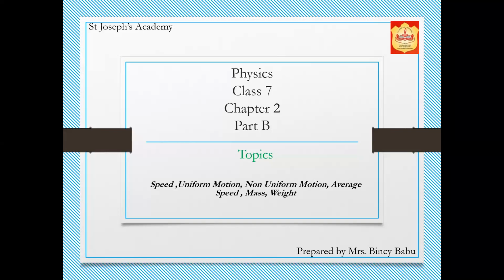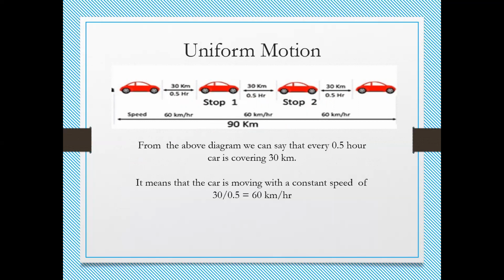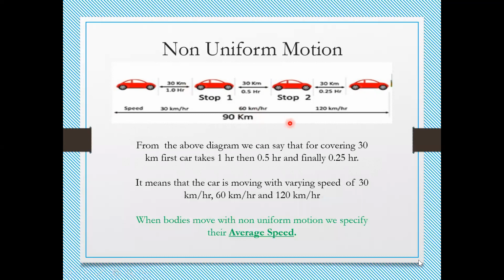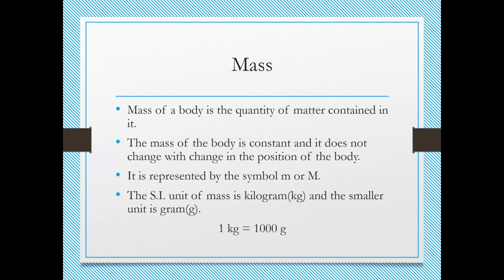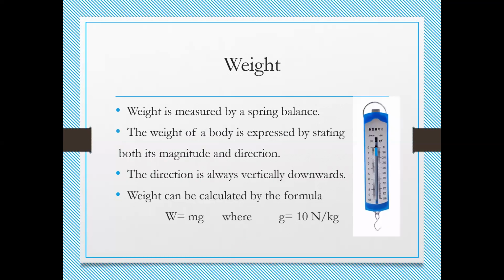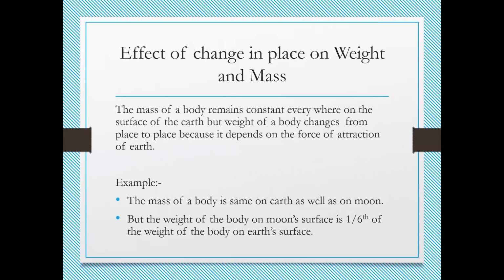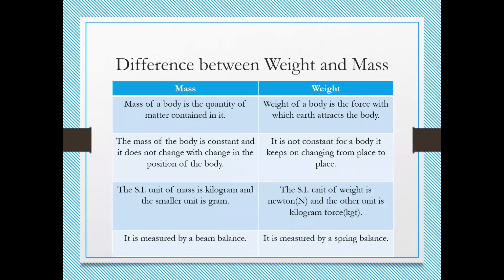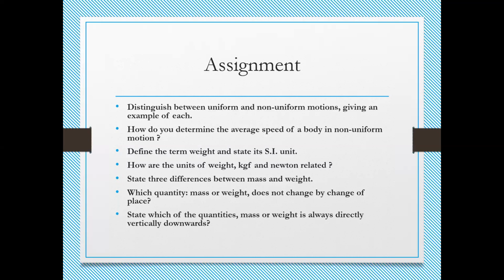Class 7, Physics, Chapter 2,Part B by Bincy Babu